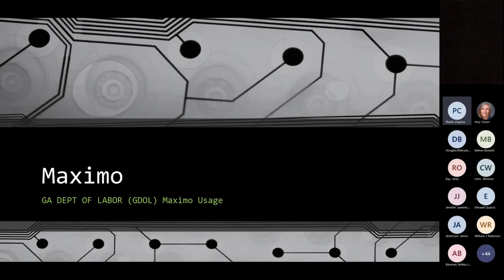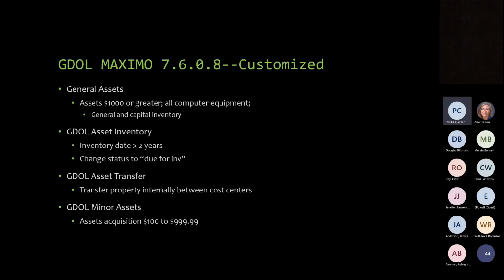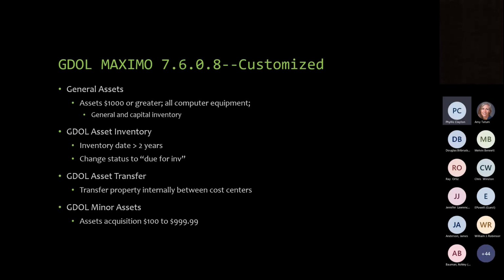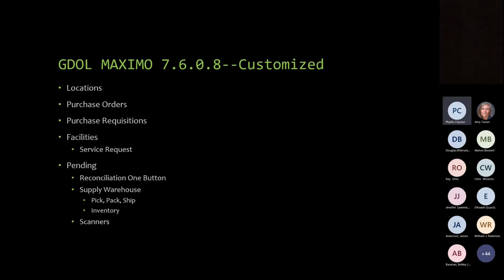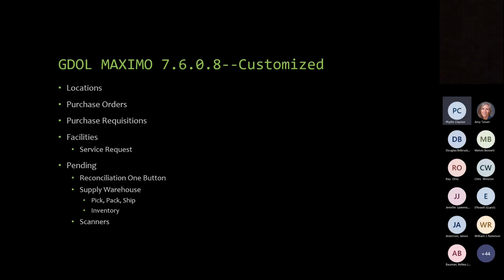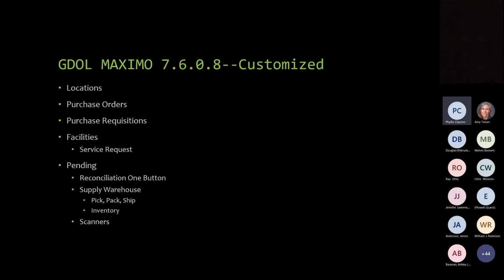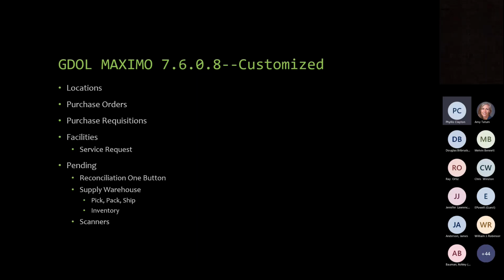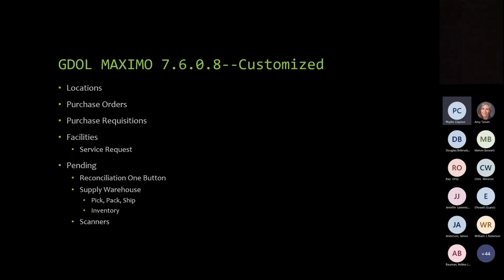"Our Teams Use of Maximo" from Georgia Department of Labor by Phyllis Clayton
Presentation Overview:
Phyllis gives a high level summary of the various modules used in Maximo to manage assets for GDOL. Phyllis will also share some the pending functionality that is planned for Maximo.

Speaker Biography:
Phyllis Clayton is the Support Services Manger for GA Dept. of Labor (GDOL).  Her team has worked with Maximo since 2008.  At GDOL, Phyllis has a variety of areas that she manages.  She is the Asset Manager, Records Manager, Security Destruction Manager, Supply Warehouse Manager,  Vehicle Coordinator, and Mail Services Manager.  Mail Services includes a mailroom and a High Volume mail processing area, using a FPS9 mail machine.